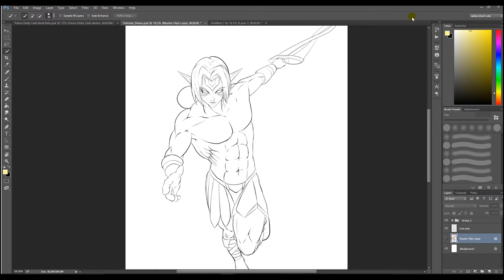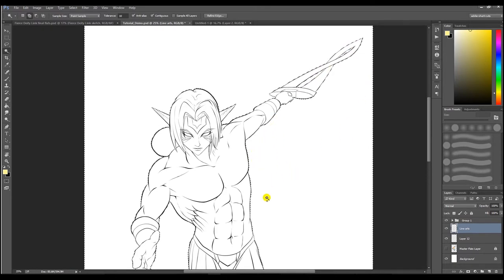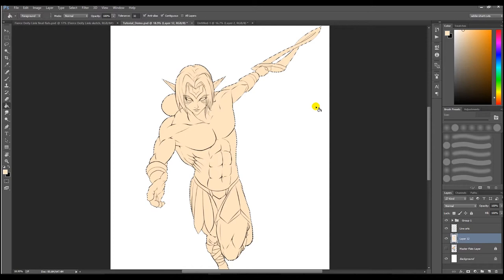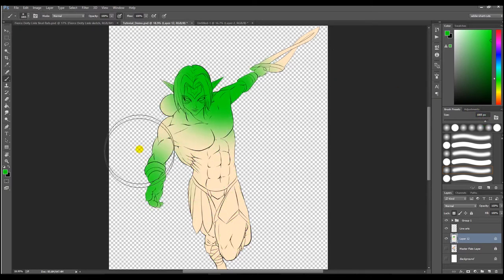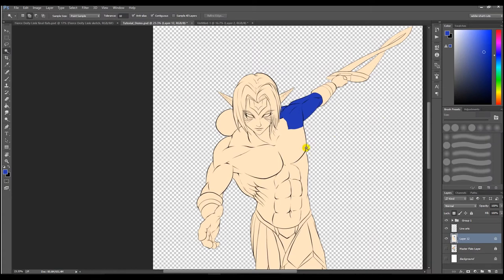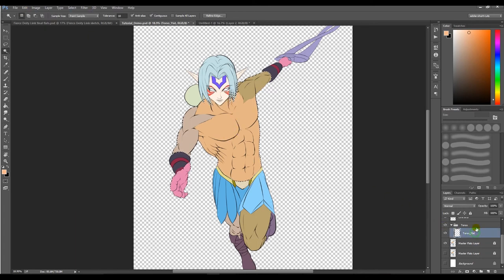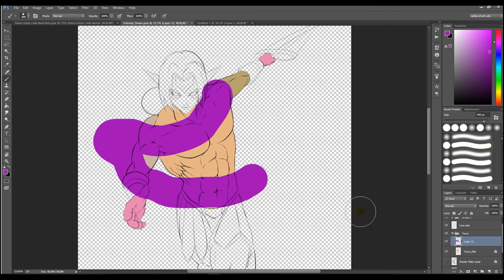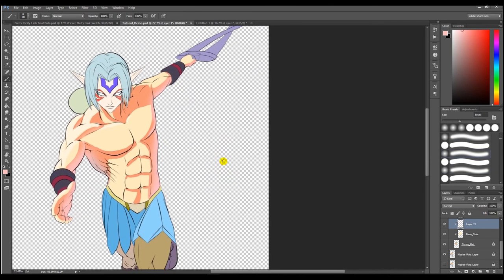How to use FLATS to Digitally Paint anything.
This is not a "HOW TO COLOR" or "How to photoshop" tutorial, although there is a bit of both in there;

This is how to set up your project the way the pros do it so that you can start coloring away efficiently any way and any style you want.

Concepts covered include:
Flats
Layer order
brief descriptions of commonly used tools for this process